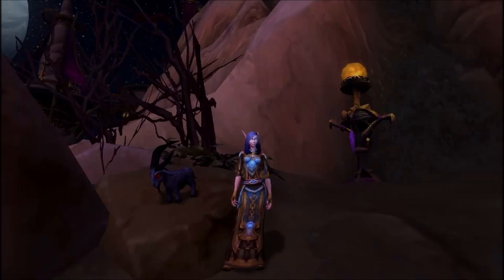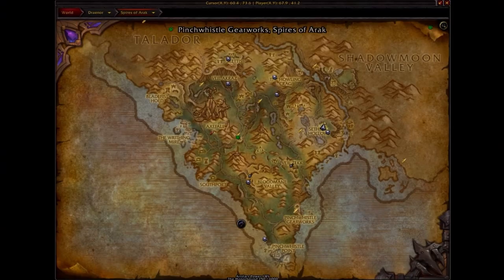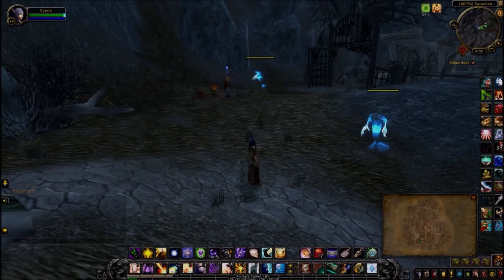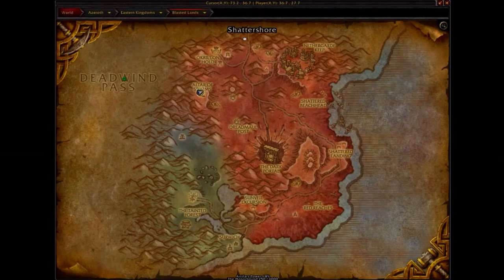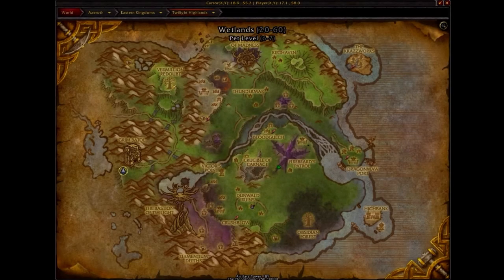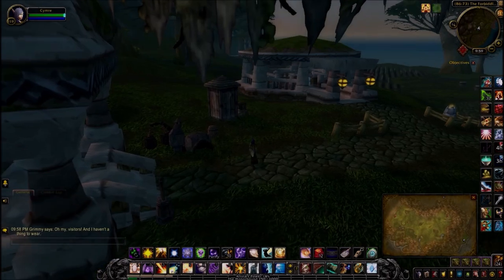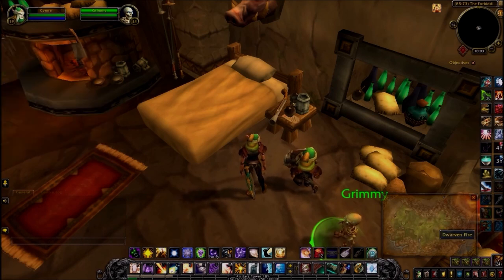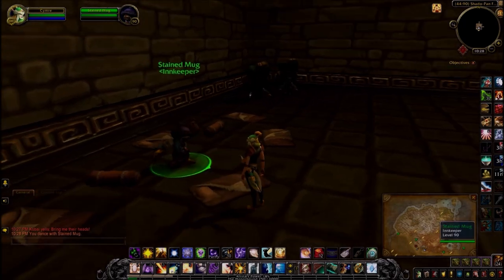Waist of Time Guide - AWESOME Cosmetic Timepiece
The Waist of Time is a cosmetic item following on from Ba'al's Secret - the recently discovered battle pet. Haven't collected Baa'l yet?

You will need to learn the pet before you interact with 20 items scattered around Kalimdor, Eastern Kingdoms, the Outlands, and Northrend. Then find and interact with Grimmy before sending his enemies a message on his behalf.

0:00 Intro
0:28 Item 1
0:50 Strange Seed - Stormwind City portal
1:21 Tiny Frog - Skettis
1:46 Brittle Bone - Blades Edge Mountains
2:11 Misplaced Candle - Spires of Arak
2:40 Odd Cup - Shadowmoon Valley (Draenor)
3:03 Interesting Rock - Shadowmoon Valley (Outlands)
3:28 Blooming Lily - Swamp of Sorrows
3:59 Pretty Flower - Eastern Plaguelands
4:23 Old Book - Deadwind Pass
4:55 Dead Fish - Blackrock Mountain
5:33 Scratched Board - Duskwood
5:51 Lost Ring - Ruins of Alterac
6:19 Spoiled Apple - The Badlands
6:46 Broken Tooth - Blasted Lands
7:06 Worn Helm - Burning Steppes
7:40 Leafy Leaf - Dalaran (Northrend)
8:07 Musty Cloth - Terrokar Forest
8:52 Broken Tablet - Twilight Highlands
9:20 Ashed Torch - Feralas
9:57 Punctured Pelt - Aspen Grove Trader in Grizzly Hills
10:26 Formula: Enchant Ring - Striking (Ythyar before the chess event in Karazhan)
10:44 Proximo's Rudius (Haala, Outland Nagrand)
11:06 Rough Wooden Staff (Inscription Supplier)
11:26 Grimmy's Lists - Arathi Highlands
13:50 /SLAP Aquinastrasz - Twilight Highlands
14:14 /WAVE Karnum Marshweaver - Desolace
14:38 /CHEER Noggra - Zul Drak
14:56 /DANCE Stained Mug - Kun Lai Summit
15:53 Return to Grimmy before completing a final task. You'll be rewarded with the cosmetic waist for all your trouble. Now tell me, do you think the belt is worth it or a complete WAIST of time? I love the model so in my case, yes! Plus, there was no dying involved so that's a big plus.

UPDATE: After the Warfronts update in 8.0.1, you will need to speak to Zidormi (38, 90) located by the road just as you enter the Arathi Highlands from Wetlands. He will revert Arathi back to an earlier time so you will be able to see and interact with Grimmy.

ITEMS REQUIRED
Tailoring - Windwool Hood, Deathsilk Shoulders, Netherweave Tunic,  Frostwoven Leggings.

Catch (AU) - Get $10 credit when you place your first order